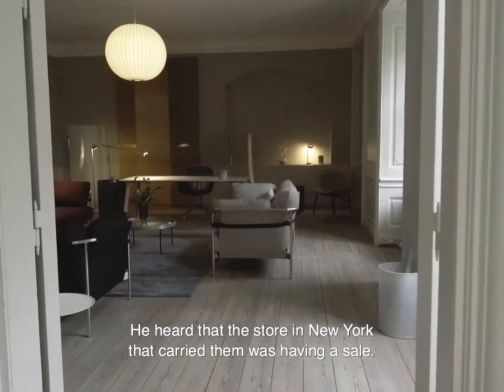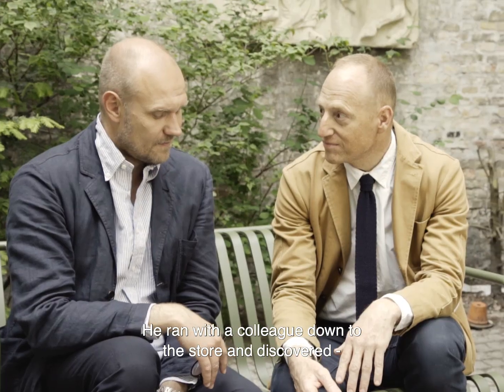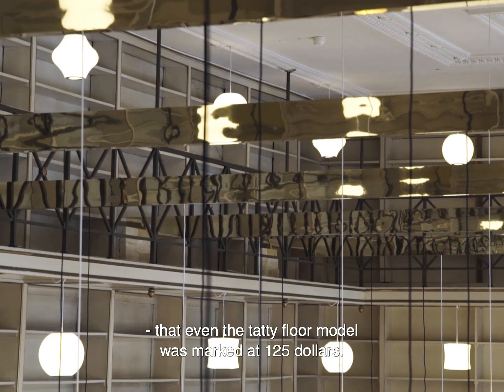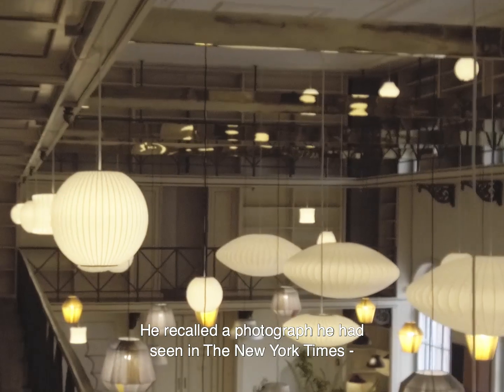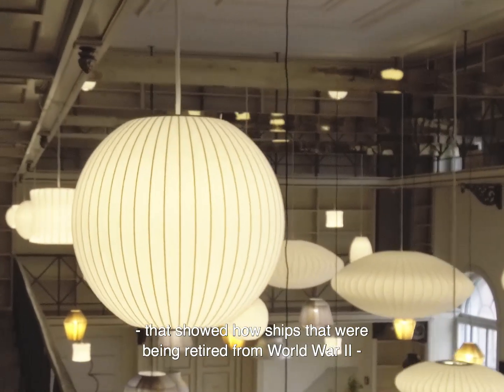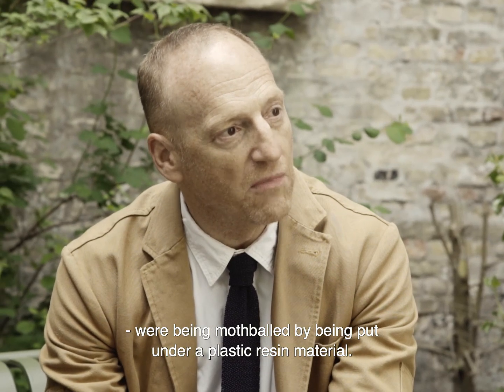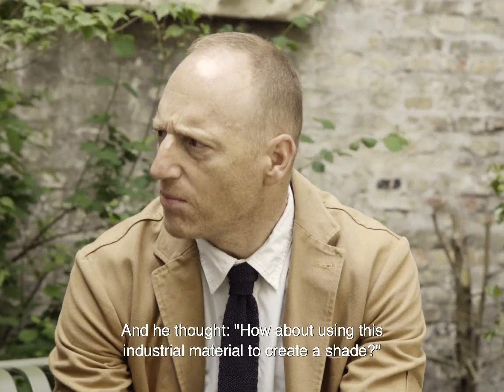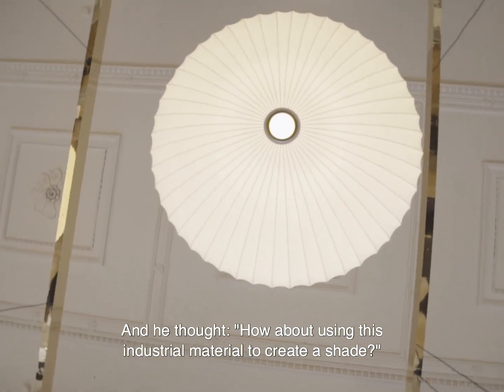HAY I Design Talk Bubble Lamp by George Nelson for Herman Miller available from HAY